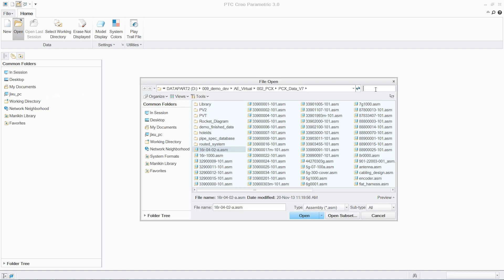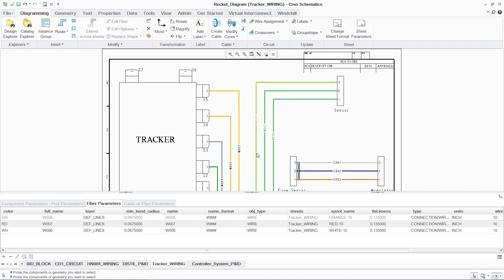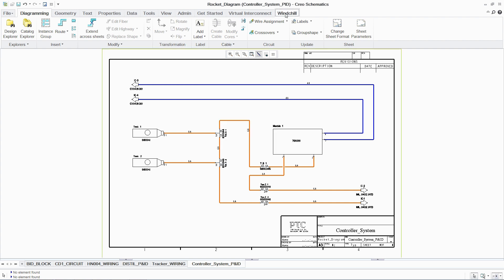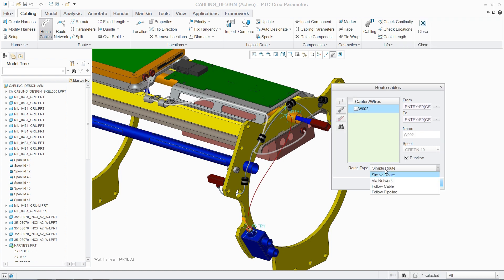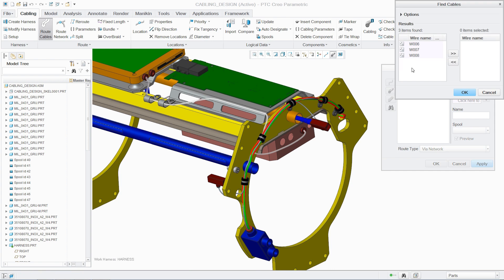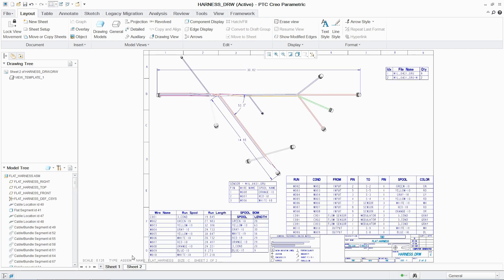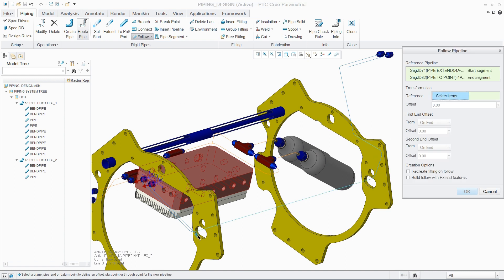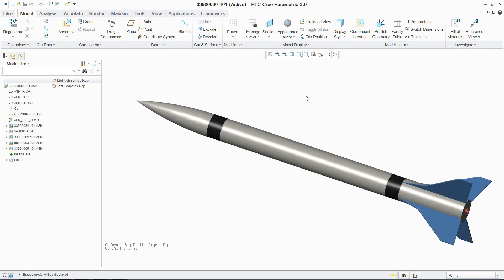Creo Piping and Cabling Extension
As product complexity continues to increase, organizations need to optimize their piping and cabling design process. See how the PTC Creo Piping and Cabling Extension (PCX), enables designers to create routed systems quickly and easily directly in the 3D environment or intelligently driven by a 2D schematic.